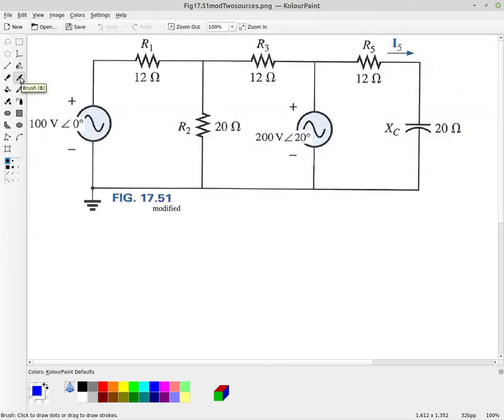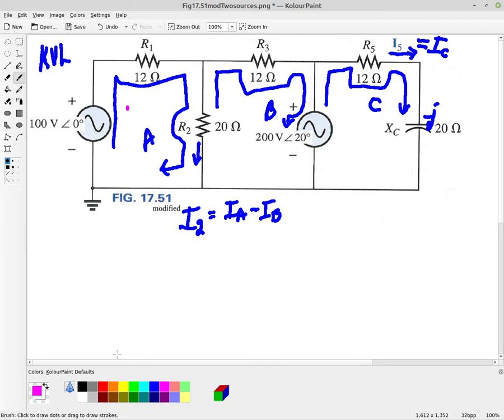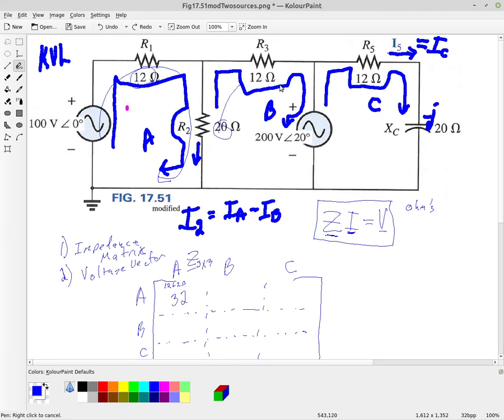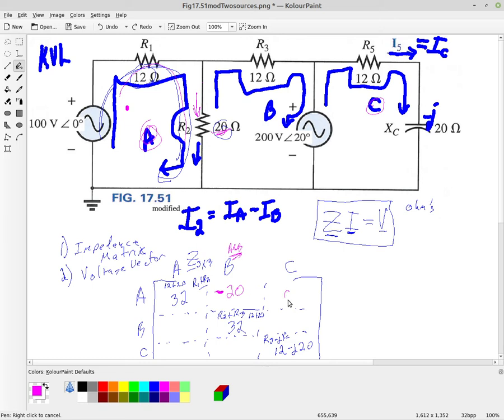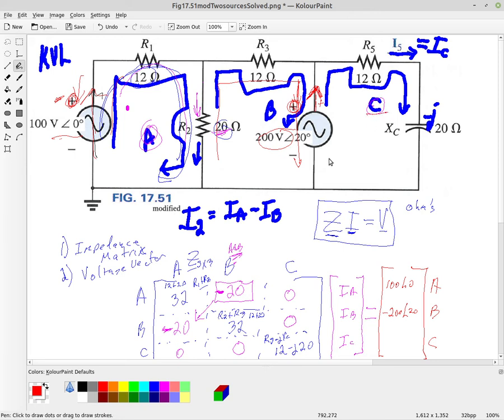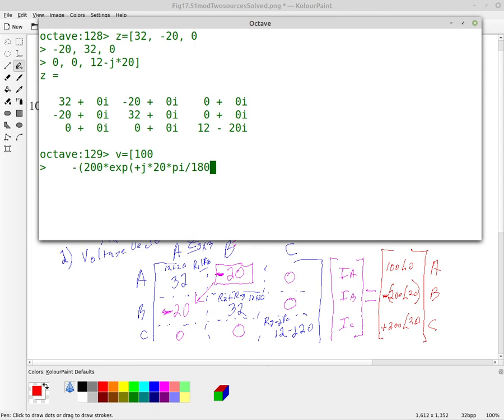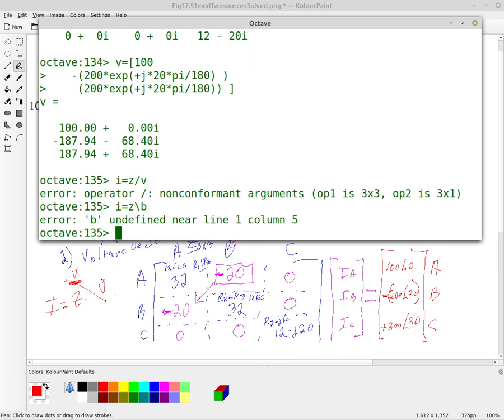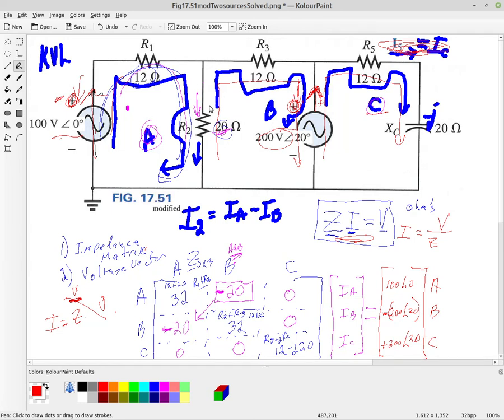acsp21 Using Mesh Analysis without thinking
This video demonstrates how to build up the impedance and voltage matrices for a series parallel circuit using mesh analysis.  The Octave software is used to calculate the current.